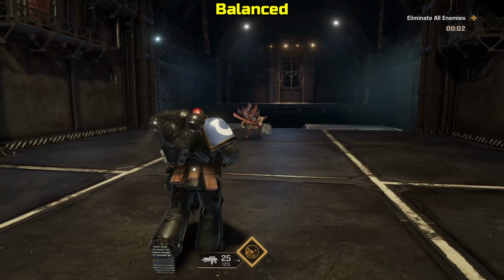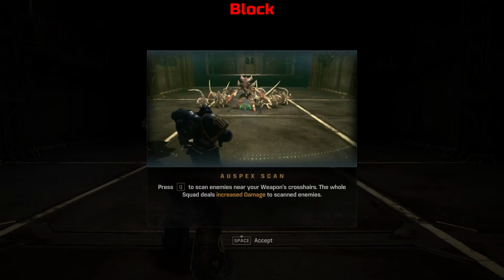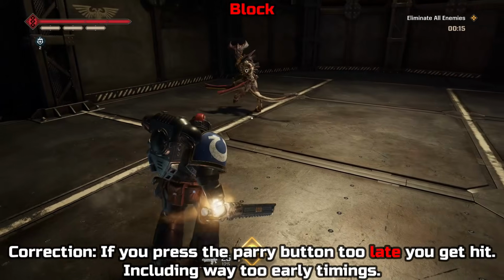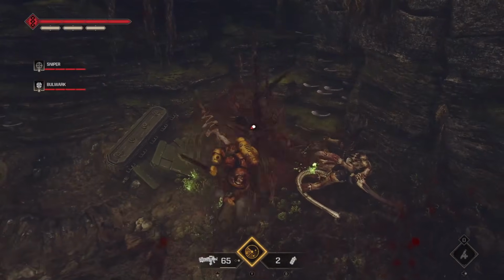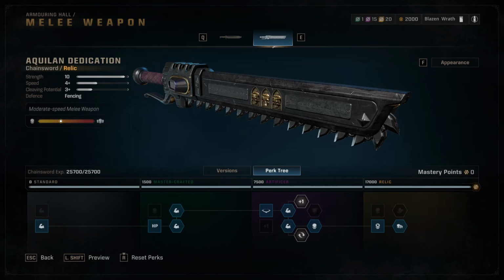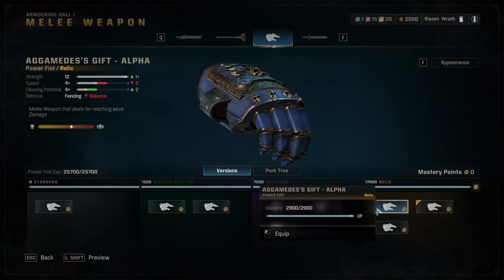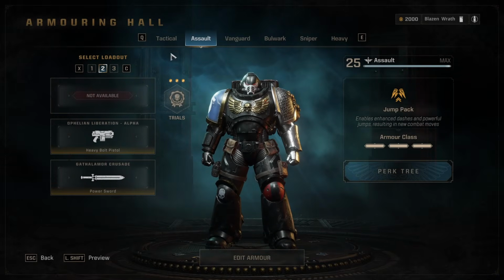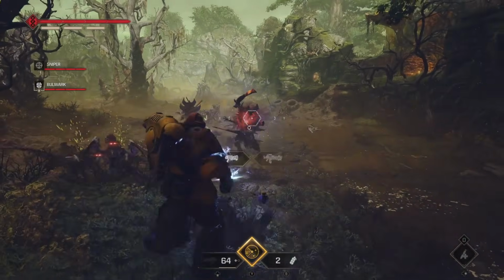Space Marine 2 - Melee Defense Guide